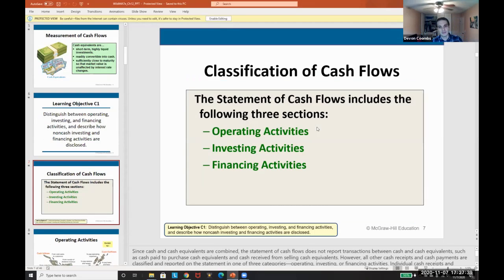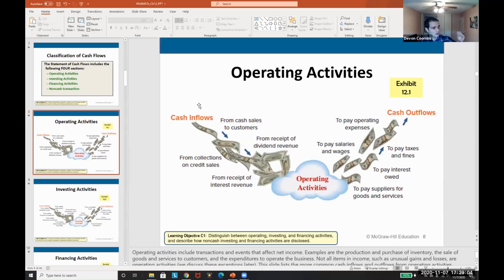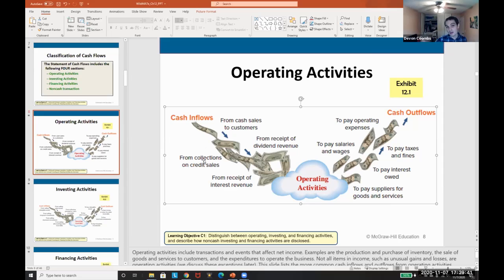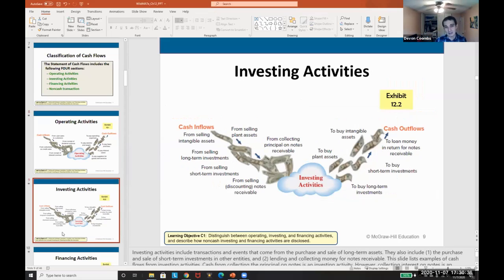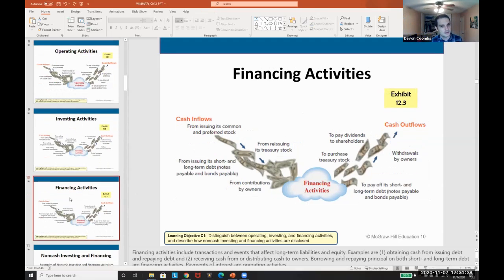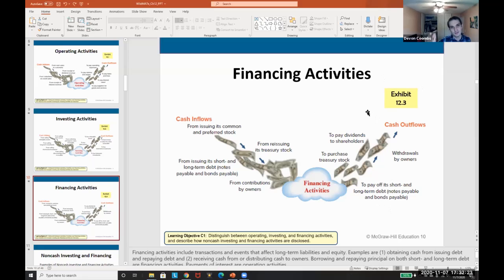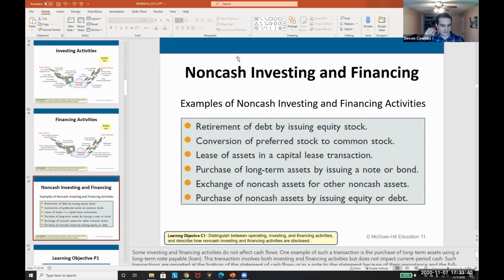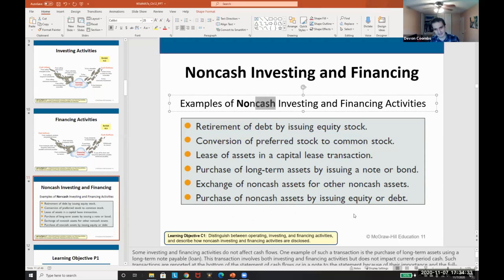Operating, Financing, and Investing Activities - Managerial Accounting (Ch. 12 V. 1)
Operating, Financing, and Investing Activities - Managerial Accounting Statement of Cash Flows (Ch. 12 V. 1)